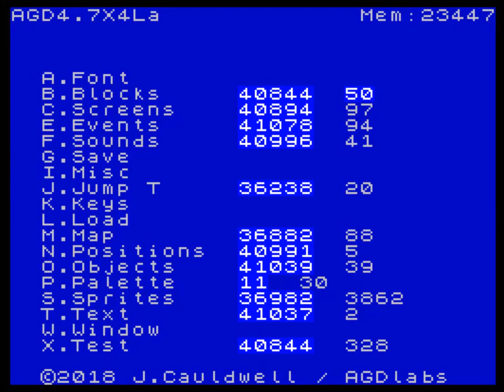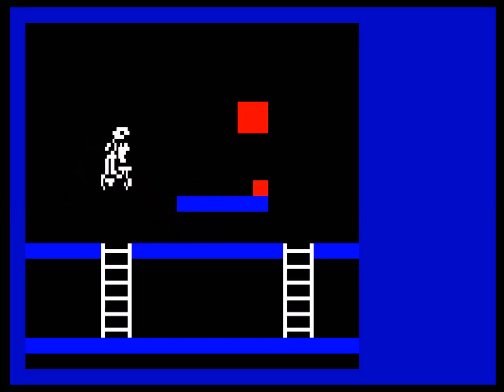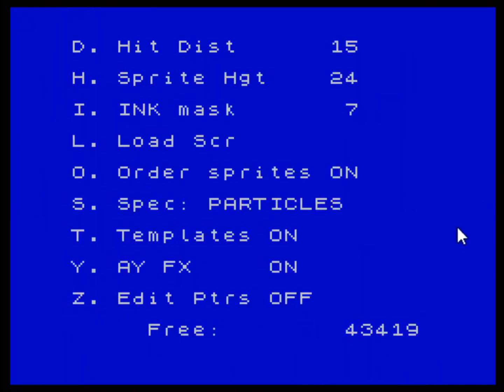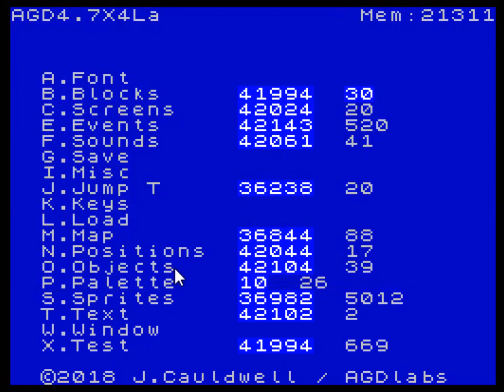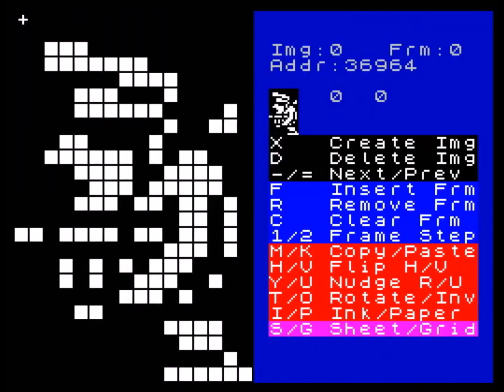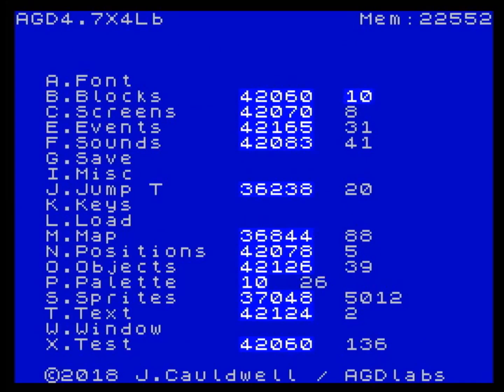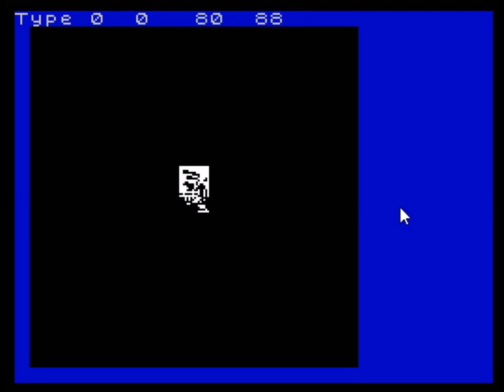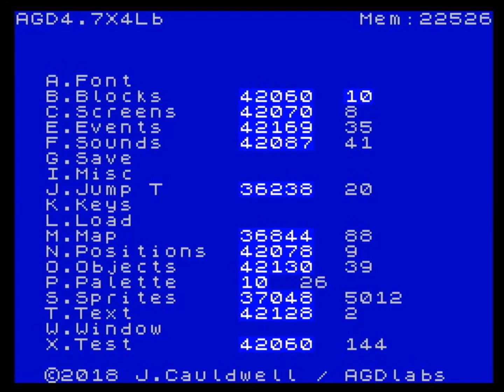AGDx Labs - Stretched Sprites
In this video we look at a new patch which causes sprites to be drawn at double their normal height, allowing bigger sprites at the cost of lower resolution. Particular useful if you wanted to recreate Atari 2600 titles!